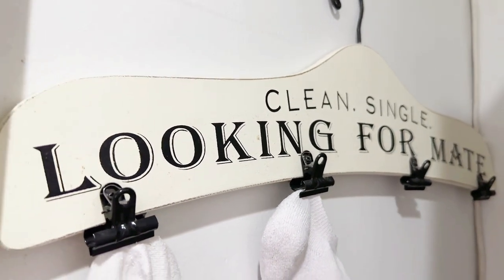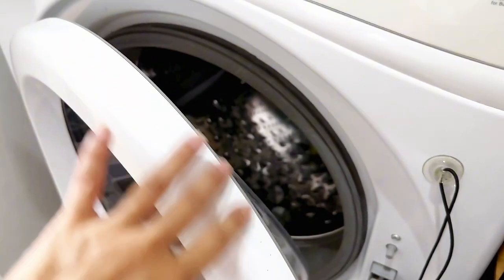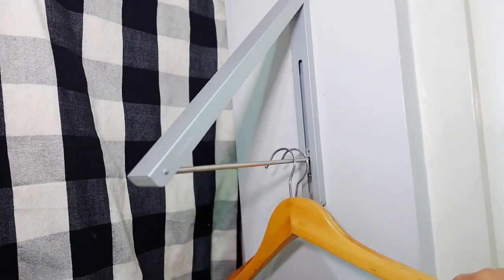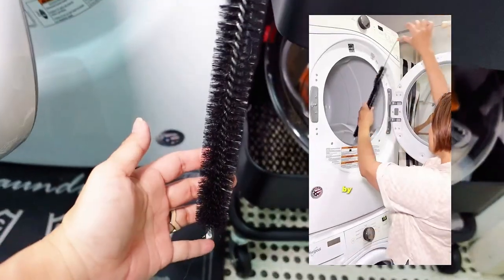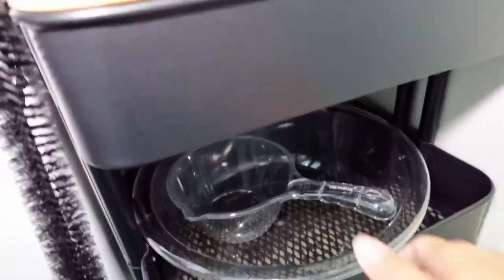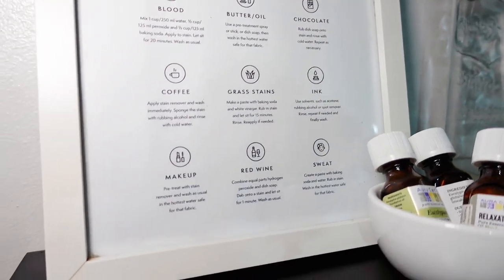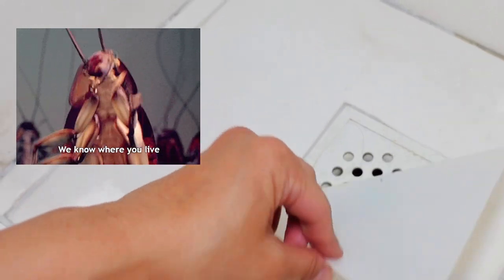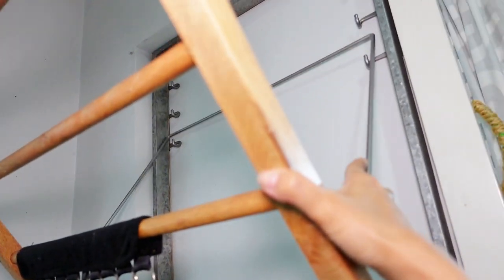Laundry Room Tour & My Must-Have Laundry Items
Finally, a decent laundry room tour. It was such a hot day and I actually thought that I could shoot the whole video with me talking and walking you through the room. Haha! Anyway, please enjoy. And as promised, I linked everything here 👇🏽

Laundry Room links:
1. Lost socks hanger
* Both ships free to the 🇵🇭 with other eligible items  that’s $49 at checkout

2. Laundry Basket

3. 3-Tier Cart (IKEA Raskog Cart)

4. Wool Dryer Balls

5. Laundry Washer Balls
* The ones I showed here are no longer available but I also have these ones that I linked below
🇺🇸 link (similar)

6. Washer door prop
🇺🇸 link (like mine)

7. Retractable hanger holder

8. Big Glass Jar

9. Best Essential Oil (Lavender)
*ships free to the 🇵🇭 with other eligible items that’s $49 at checkout

10. White storage box

11. Laundry bags

12. Sneaker Hangers

13. Dual-voltage travel steamer

14. Fabric Shaver
🇺🇸 link (similar)

15. Clear basin, pail & dipper
* no 🇺🇸 link. Couldn’t find a similar one

16. Over the door hanger holder
🇺🇸 link (similar)

17. Magnetic ironing mat

18. Apothecary Jar
🇺🇸 link (similar)

19. Liquid Soap Dispensers

20. Laundry cup holders
🇺🇸 link (like mine)

21. Laundry sorter
🇺🇸 link (similar)

22. Silicone drain covers
🇺🇸 link (similar)

23. Collapsible basin
🇺🇸 link (like mine)

24. Washing Board
🇺🇸 link (similar)

25. Dryer vent brush

For links to some of the other laundry items👇🏼
Then look under “Laundry” .
LET’S CONNECT!